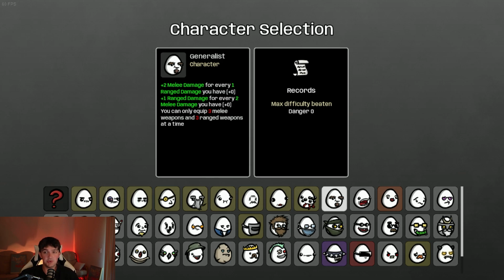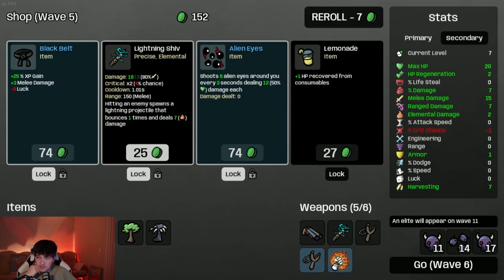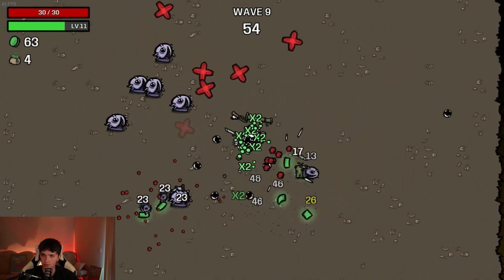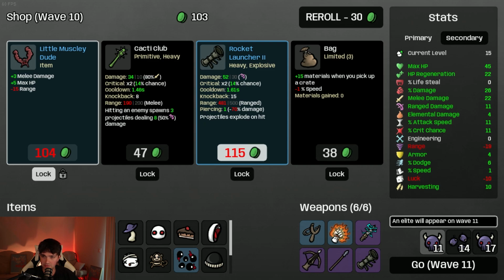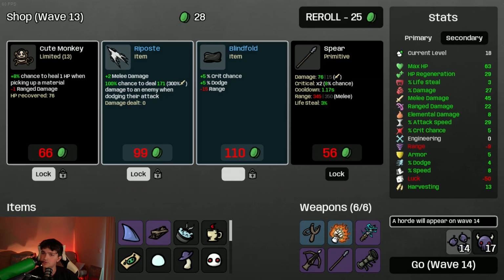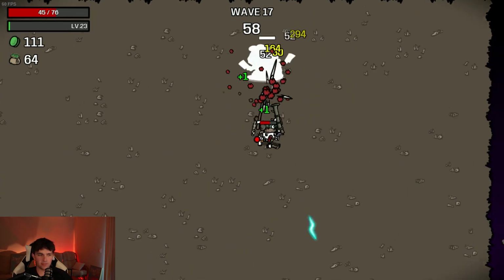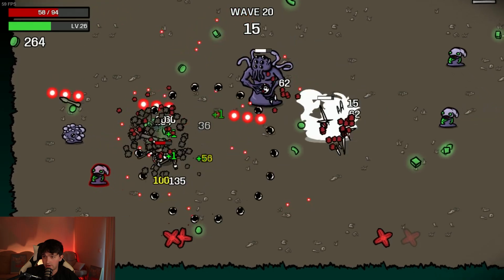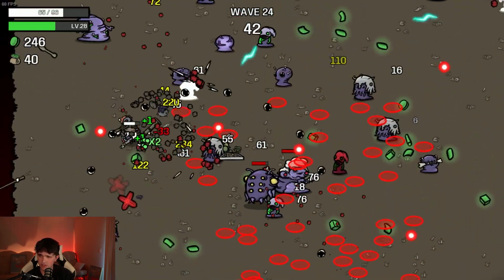Beating Brotato on Max Difficulty with every character! - Part 10 Generalist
This character is pretty average, not my cup of tea.

Brotato is a 2023 top-down arena shooter roguelite video game created by French independent developer Thomas Gervraud under the studio name Blobfish. It was first released via Steam early access in 2022, during which it sold over one million copies. Brotato received positive reviews from critics and players, and it was later ported to multiple platforms.